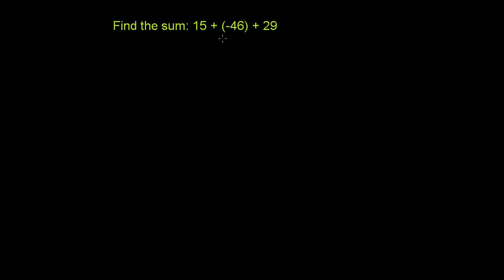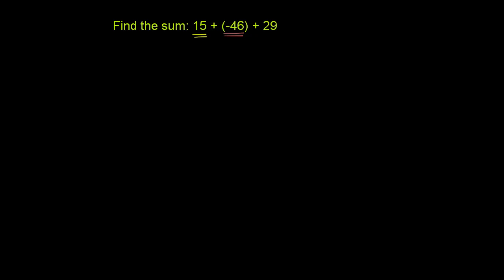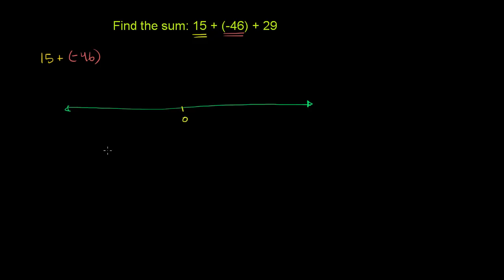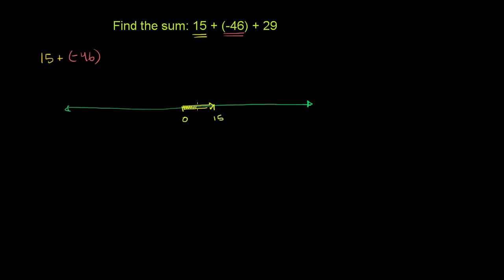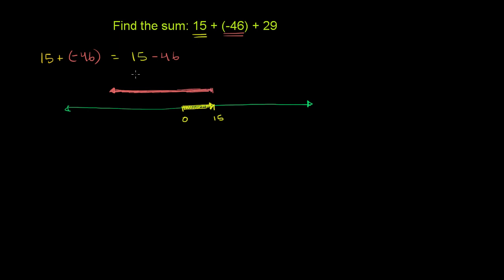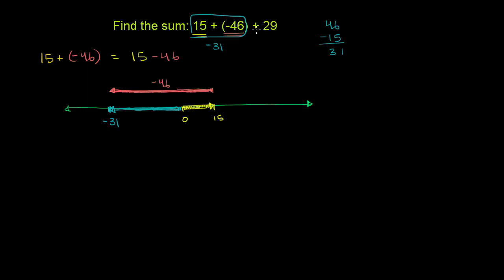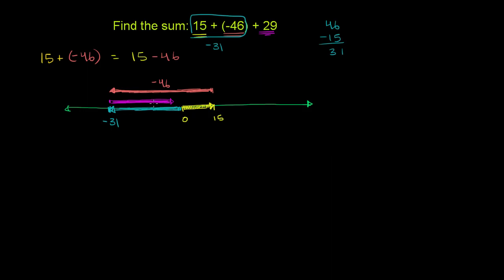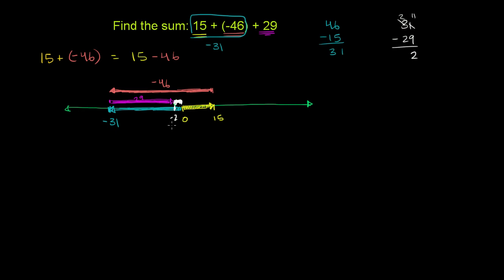Adding numbers with different signs (example) | Pre-Algebra | Khan Academy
Courses on Khan Academy are always 100% free. Start practicing—and saving your progress—now

Use a number line to add 15 + (-46) + 29